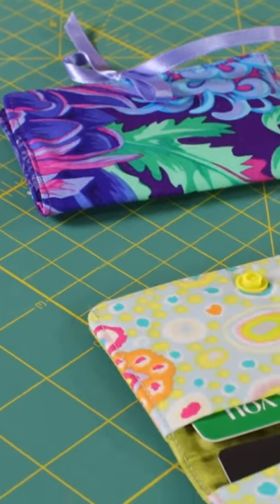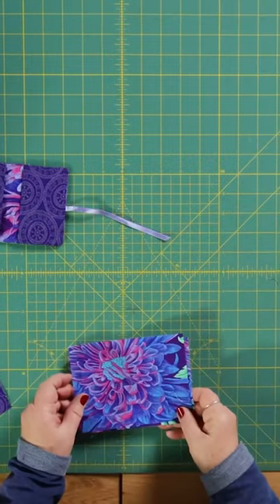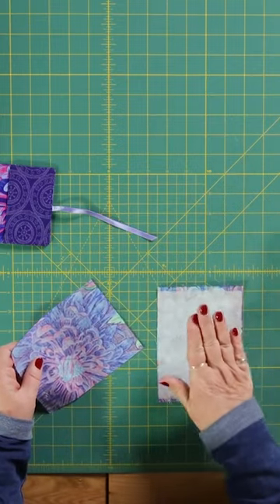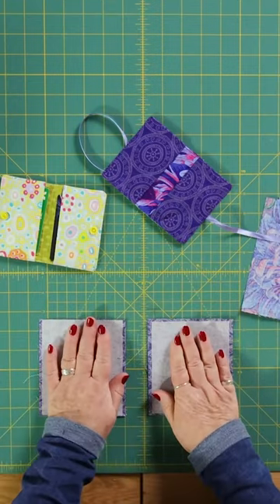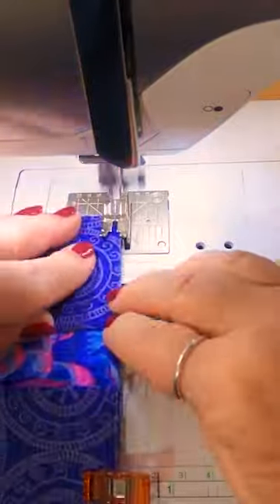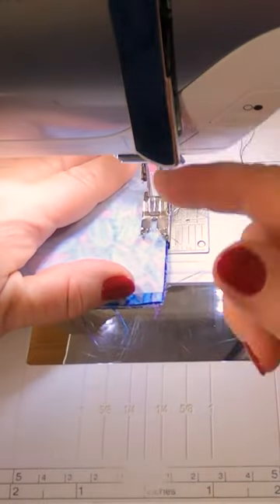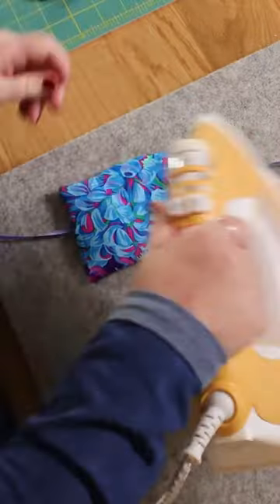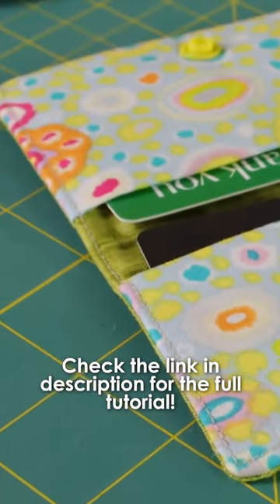Fabric Card Wallet Tutorial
Why not match a card wallet to your outfit, its such a simple and effective way to store cards. This video has been made for YouTube Shorts - the full tutorial can be found linked above YT Short title.